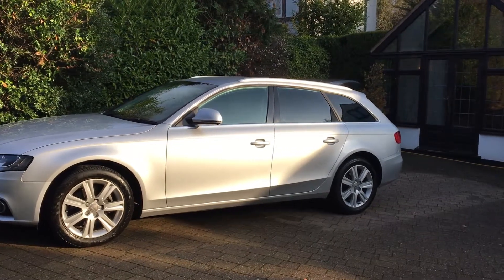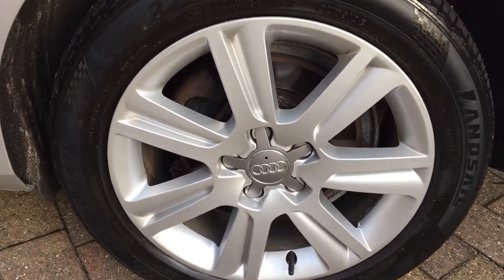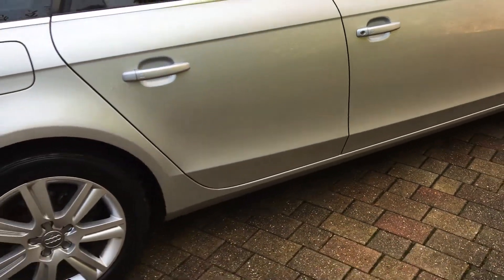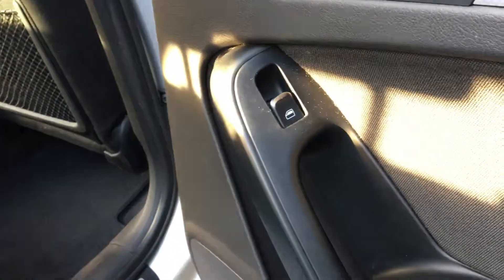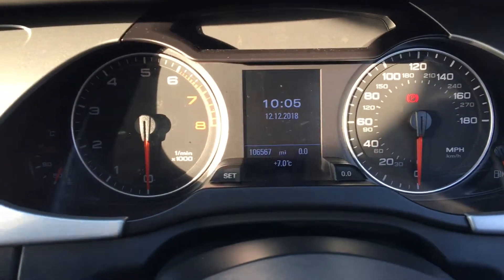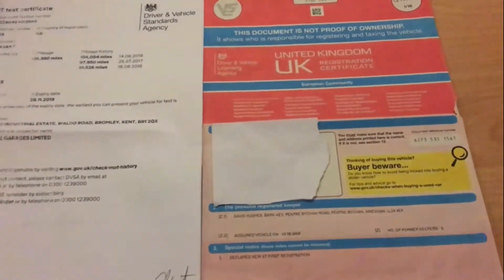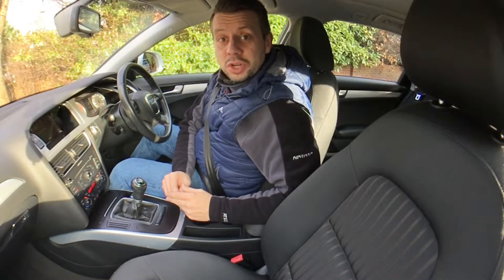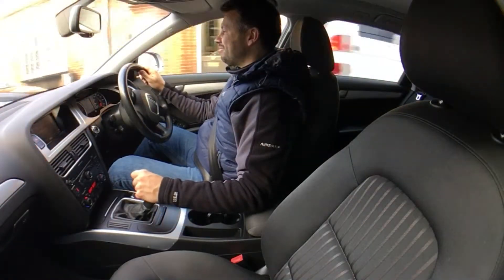2008 Petrol A4 Avant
Audi A4 Avant For Sale - Call James - Elite Preowned Vehicles - 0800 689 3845